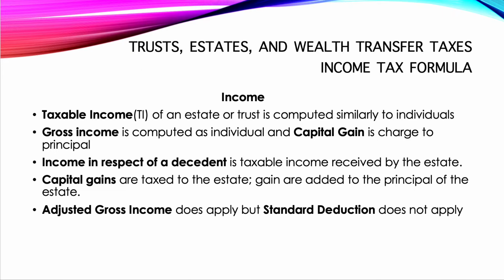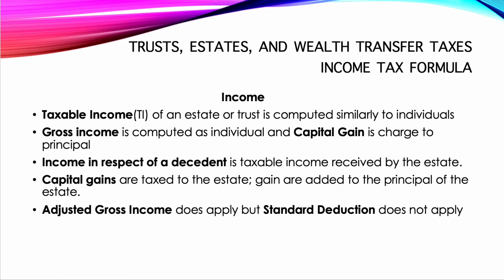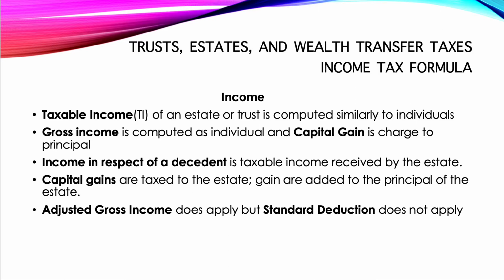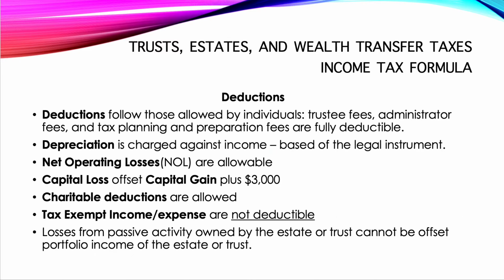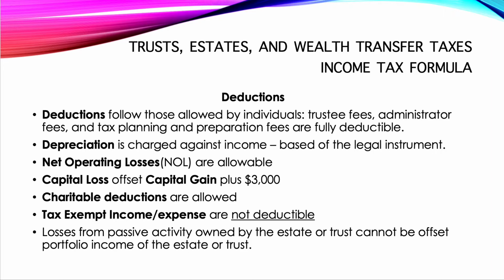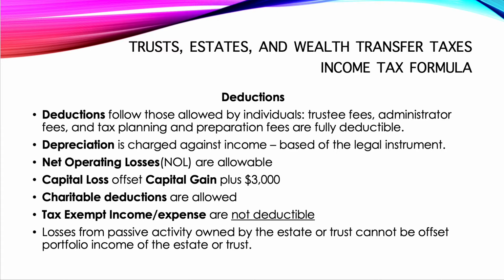Estates Trusts and Wealth Transfer Taxes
Description of the Income Tax Formula for Wealth Transfer Taxes.